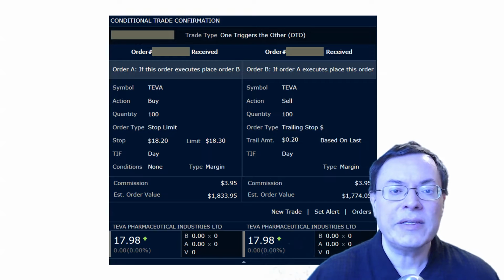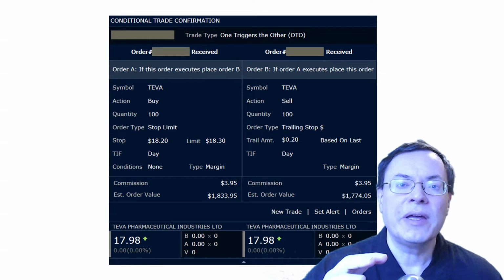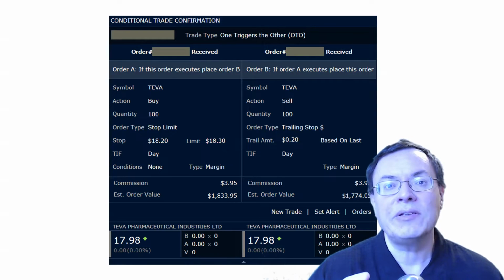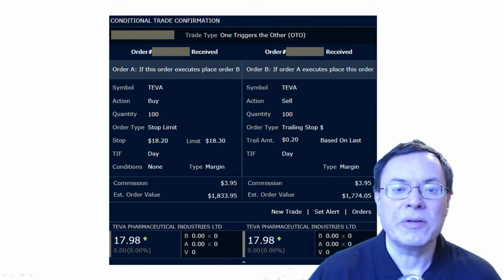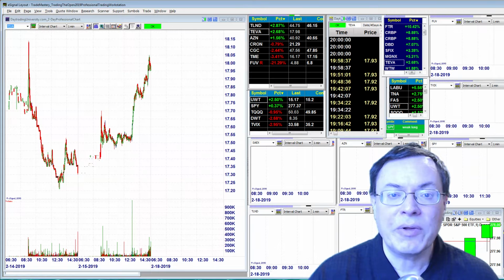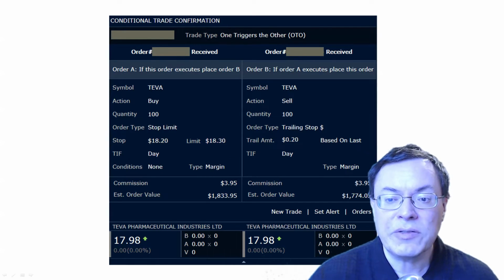Day Trading OTO Conditional Orders